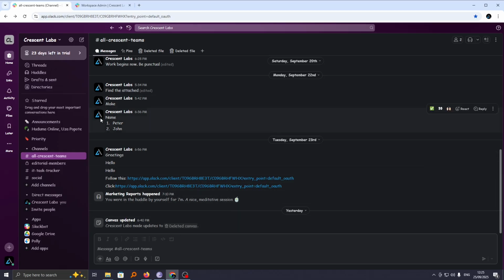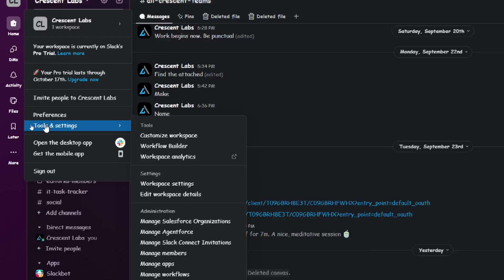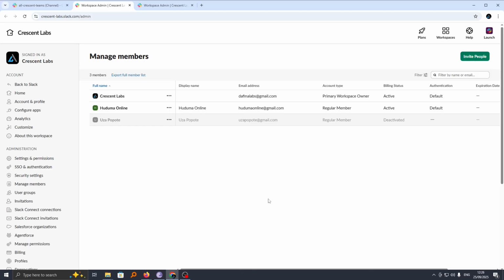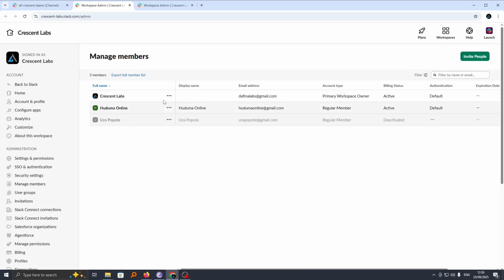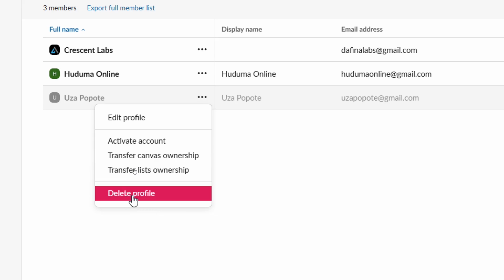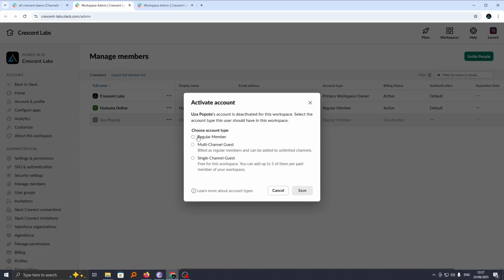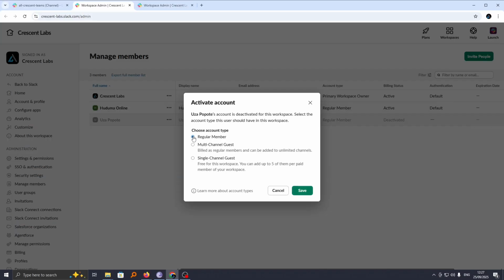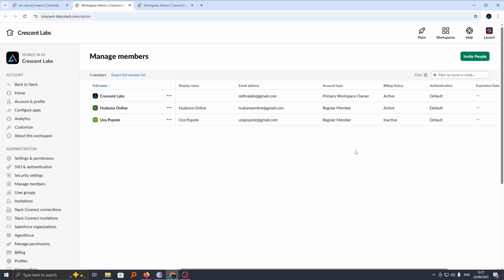How To Activate Inactive Member Account In Slack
Learn how to activate an inactive member account in Slack with ease. This tutorial walks you through the steps to restore access, helping team members rejoin and participate in your workspace without issues.